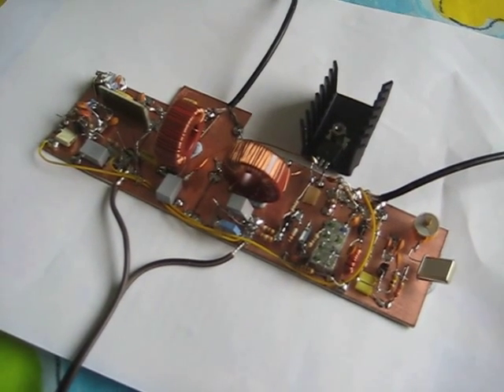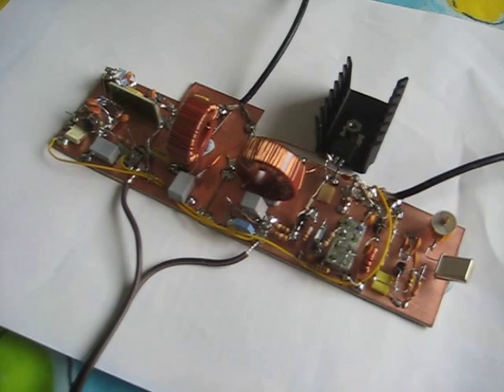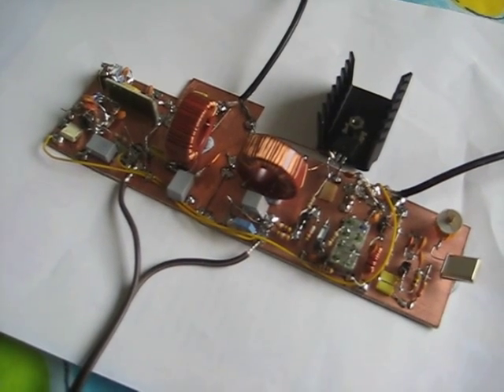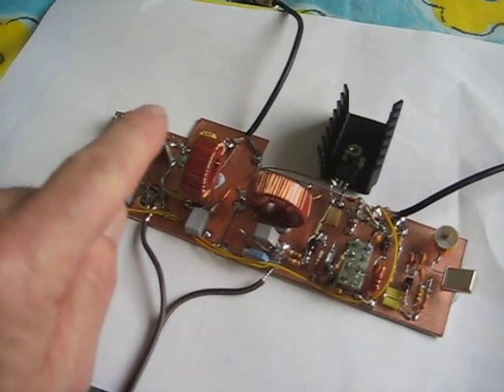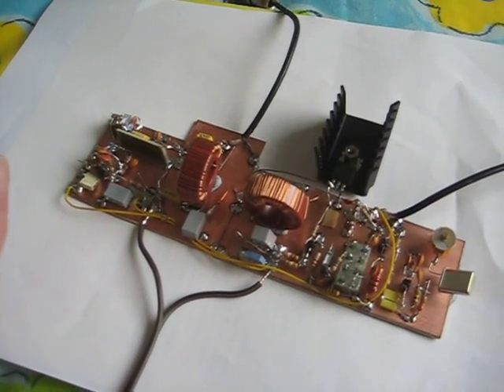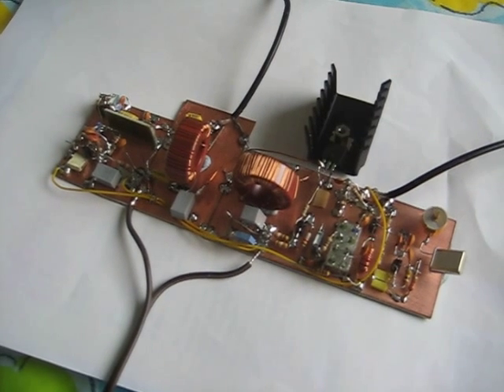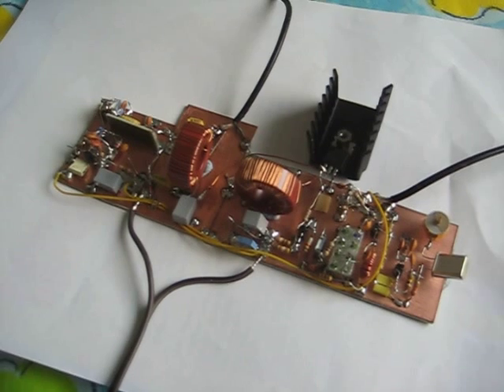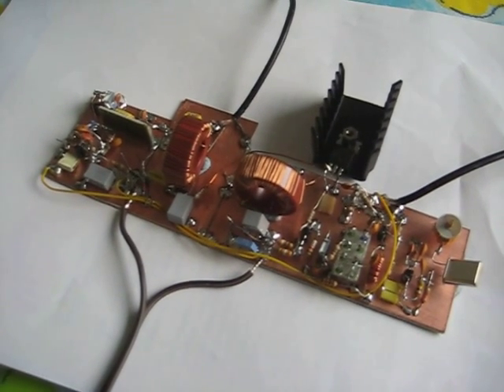137kHz QRP transverter by G3XBM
My simple QRP tranverter for 136/137kHz using an IRF510 PA producing 8W RF. The transverter is about as simple as one can get. It is used with the FT817 in split mode receiving directly on 136/137kHz (via the small tuned preamp in the transverter) and mixes down from 10.136MHz on transmit. Best DX so far with a small loop in the garden (50uW ERP) is 148km on WSPR TX., Best receive DX is 951km from Sweden. A simple way to get on the 136kHz band.